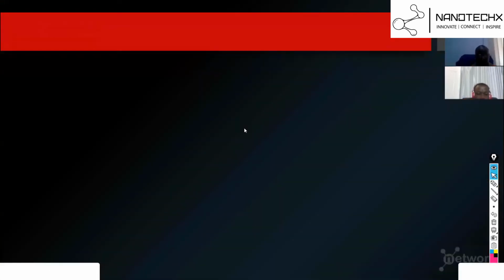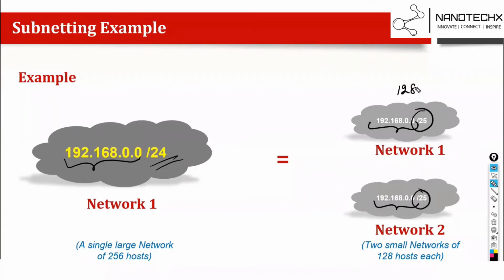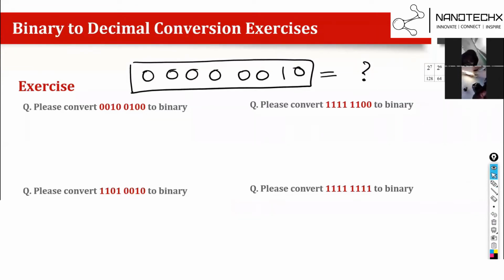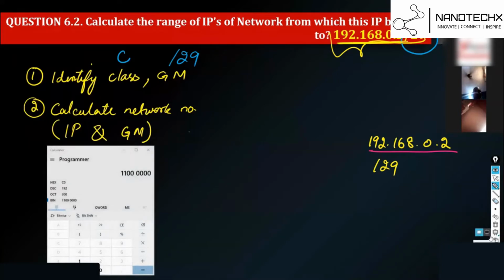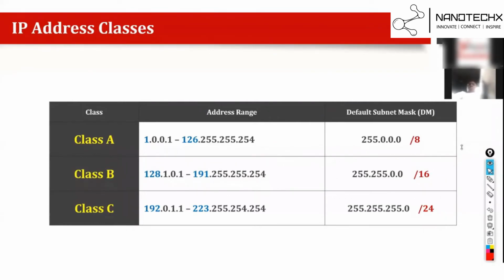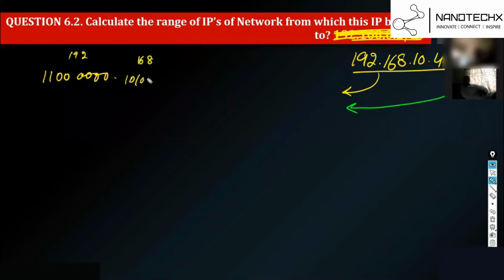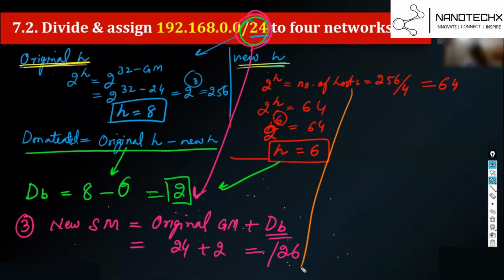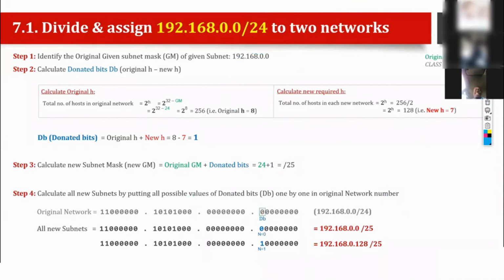Networking 101 | The Complete IP Addressing and Subnetting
One of the most intimidating but extremely important subjects on the CCENT/CCNA or ICND1 exam is subnetting.

If you started listening from basic IP addressing which is covered in our list of topics from the beginning and have understood everything, then you won't have any problem understanding subnetting.

I'm going to try and explain subnetting as simply as possible and hope to answer all your questions.

Now, because subnetting is a big topic to talk about, I've split it into a few sections. Logically, as you move on to higher sections, the concepts and material difficulty will increase:

The guide will help you in calculating subnet boundaries and valid host addresses fast enough for use in a Cisco CCNA or ICND1 exam.

Course Content

Fundamentals of subnetting

Calculating the maximum no. of hosts

Calculating the Range of IP Addresses

Real-world scenarios of IP Subnetting and Network Planning

Who this course is for:

Network administrators, network engineers, network managers, network designers, project managers, and individuals seeking the CCENT or CCNA certifications

Introduces you to subnetting

you’ll learn about Variable Length Subnet Masks (VLSMs) and how to design a network using VLSM.

By the end of the course, You will be able to subnet a network in your head.

Key elements in the successful execution of the subnetting procedure.